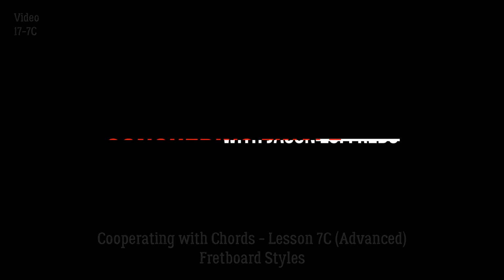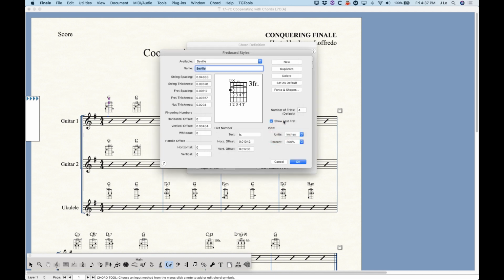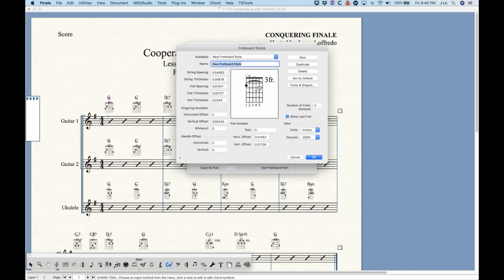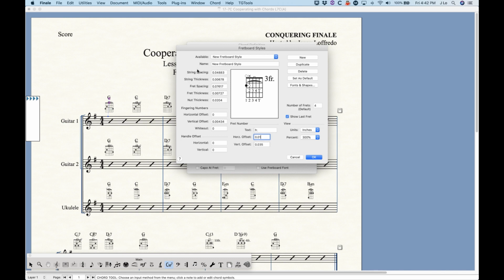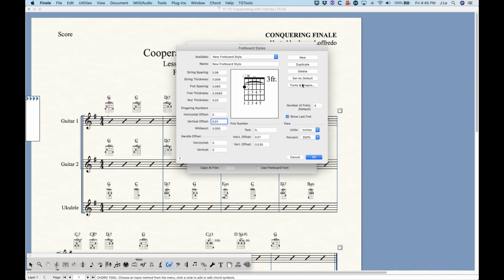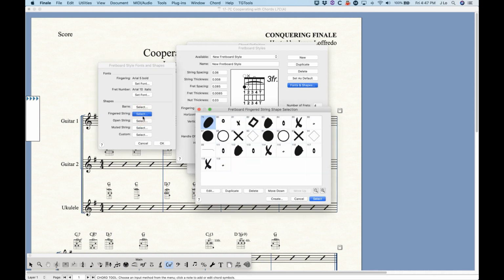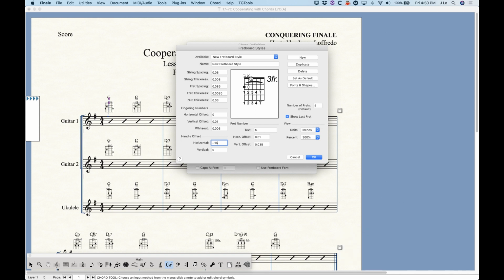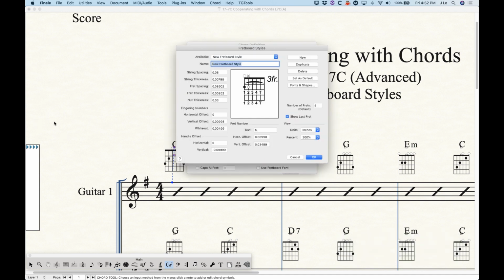17-7C Cooperating with Chords Lesson 7C (Advanced)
Fretboard Styles
The Fretboard Style editor allows you to customize the look of your fretboards. You can change everything from the fonts and positions of fingerings and fret numbers to shapes used for the open, muted and closed characters and even the spacing and line thicknesses for the strings and frets themselves on the diagram. All of this and a bit more is covered in this tutorial.
Finale V26.3